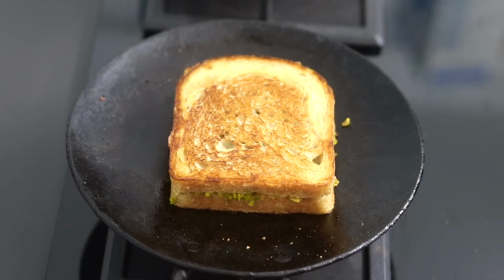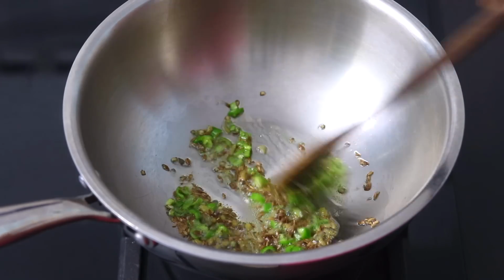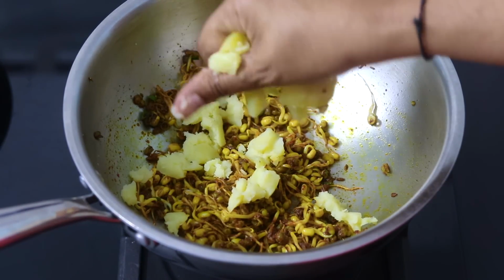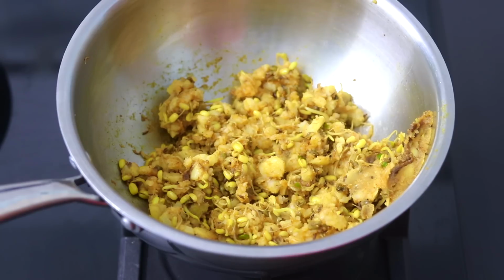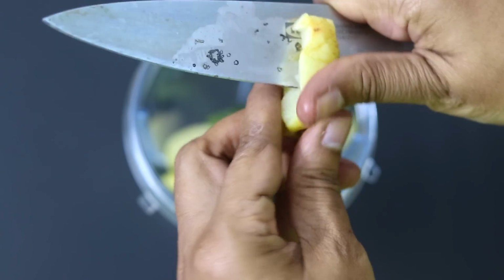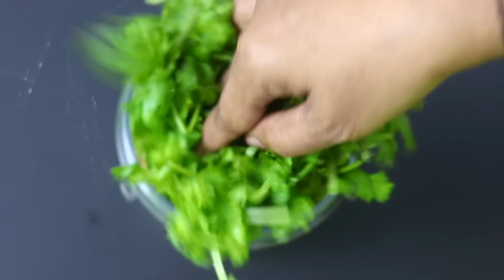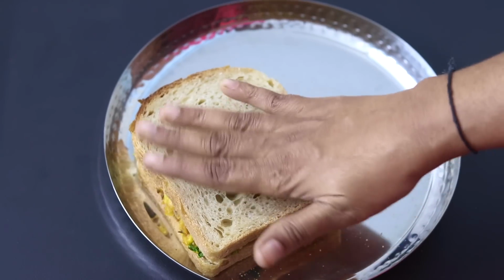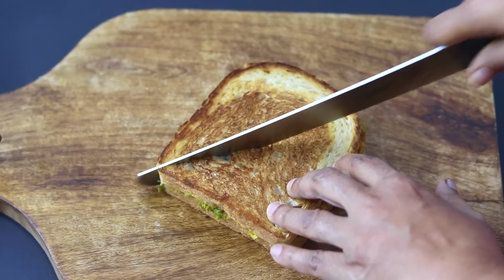Moong Sprouts Sandwich - Aloo Sandwich Recipe - Potato Sandwich Recipe For Weight Loss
today i am sharing a healthy potato sandwich recipe with moong sprouts, this sprouts sandwich can be enjoyed as a filling meal anytime of the day in your weight loss journey, healthy sprouts recipes for weightloss
NOTE: This video has been dubbed using an artificial voice to increase accessibility. You can change the audio track language in the Settings menu.

ingredients:
1 cup sprouted green mung dal
1-2 tsp A2 desi ghee
1 tsp jeera (cumin seeds)
1/4 inch ginger, chopped
1 green chilli, chopped
pink himalayan salt as needed
1/4 tsp turmeric powder
1/2 tsp kashmiri chilli powder
1/2 tsp garam masala
1/3 tsp amchur powder
2 medium potatoes, boiled and cooled
juice of 1/2 a lemon
coriander leaves as needed
--- green chutney---
2 sprigs of fresh curry leaves
1 amla (gooseberry)
1 green chilli
2-3 tbsp roasted gram dal
1/4 inch ginger
2-3 garlic cloves
handful of shallots
half a lemon
1/4 tsp turmeric powder
1/4 tsp black pepper powder
1/3 tsp jeera powder
1/2 tsp amchur powder
handful of fresh coriander leaves along with the stalk
2 slices of sourdough bread
A2 desi ghee as needed

XoXo
Nisa